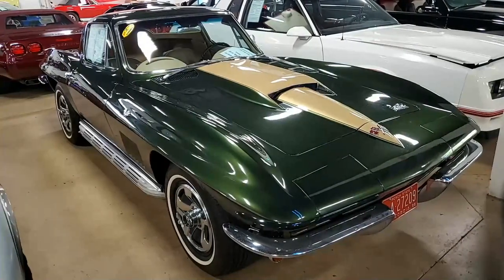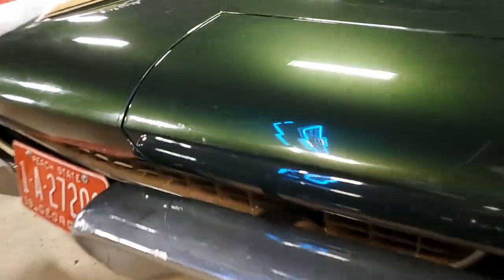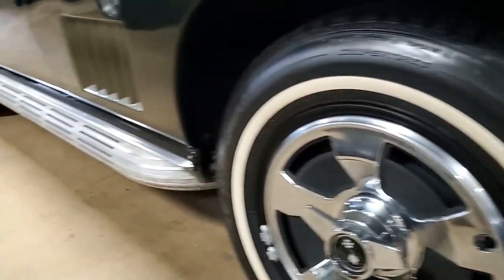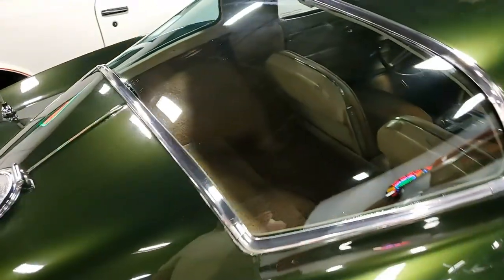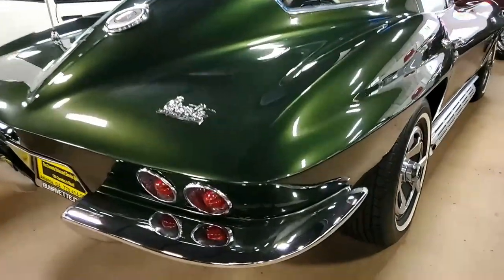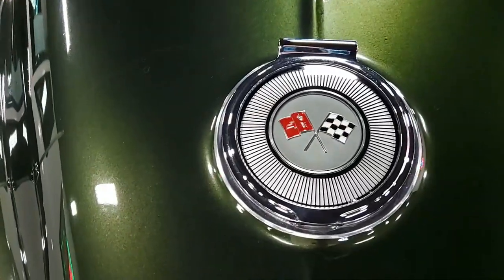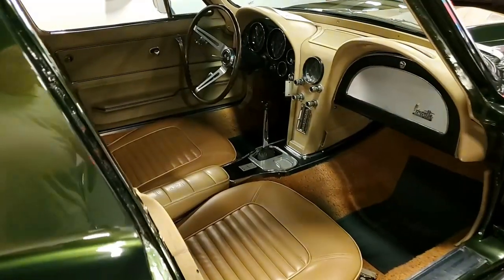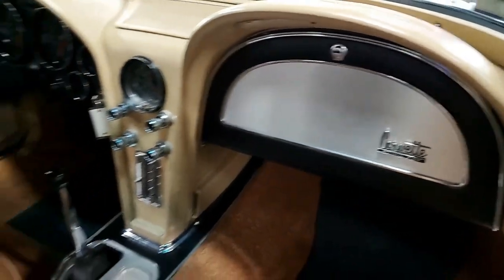1966 Chevrolet Corvette Coupe Custom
1966 Chevrolet Corvette Coupe Custom For Sale

Moss Green Pearlcoat exterior with Gold stinger, code correct Saddle vinyl interior.

Features include side exhaust, AM/FM radio, power antenna, '67 big block stinger style hood, '67 style fenders.

Originally assembled on March 16, 1966, this 1966 Corvette is in good condition with some added custom features, and is in good condition with desirable side exhaust. This car's exterior has been refinished in Moss Green Pearlcoat, a 1996 Chrysler color. This car's paint is good-vg, with a nice shine. Exterior additions include a '67 big block stinger style hood with Gold stinger, and '67 style fenders with custom Gold vent fade. Weatherstripping is vg-exc, and exterior door handles are vg. Steel wheels are in good condition, and correct style hubcaps are in place. Radial whitewall tires show an average of 10/32nds tread depth remaining in the front, and an average of 9/32nds remaining in the rear. The interior of this 1966 Corvette shows vg-exc seats, door panels, and glovebox lid, and vg carpet and seatbelts. Gauges are vg-exc with the exception of the clock, and correct appearing AM/FM radio is in place. An aftermarket padded center console armrest has been added, in addition to a Hurst shifter. The numbers matching 327ci engine in this car shows original casting date February 22, 1966, and final assembly date March 3, 1966. This engine was rebuilt in 2011. Correct exhaust manifolds and radiator hoses and clamps are in place. Additions to this engine include a chrome air cleaner and valve covers with "CHEVROLET" stamp, polished Edelbrock carburetor, vintage Edelbrock intake manifold (painted Chevy Engine Orange), chrome water outlet, MSD ignition box, aluminum radiator, and an electric fan.